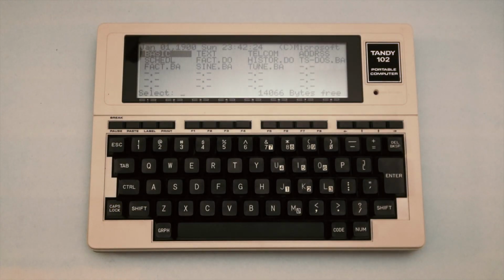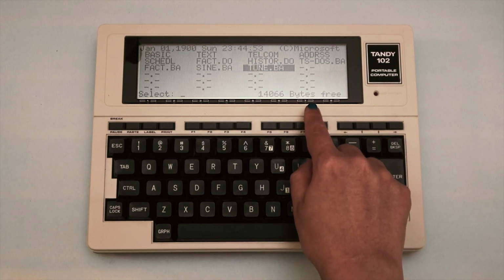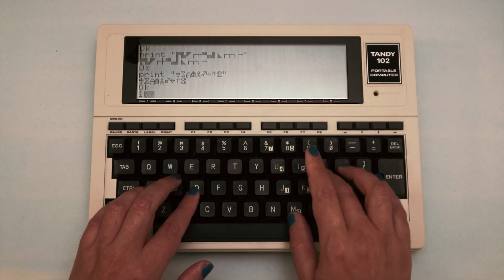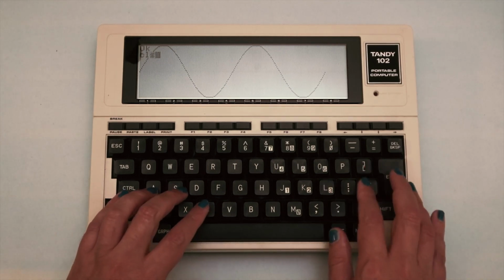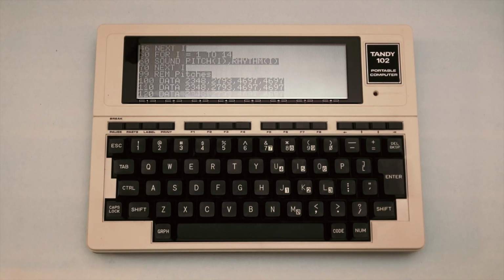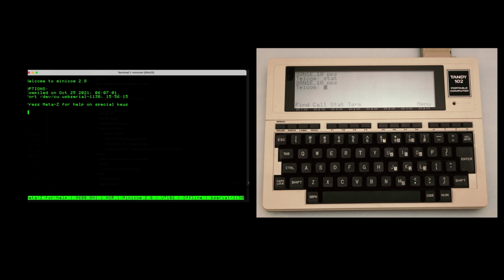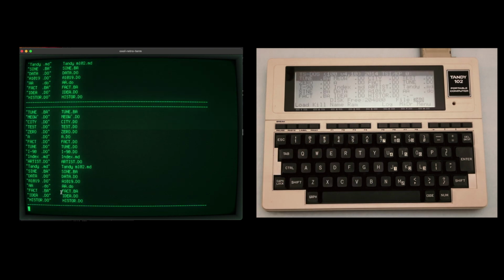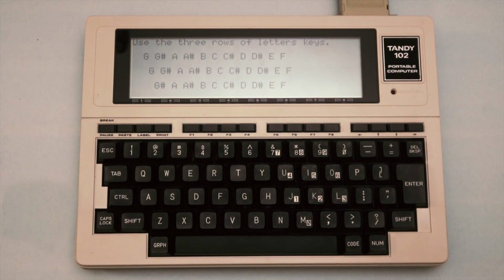Tandy 102 and TRS-80 Model 100 - Adventures in Retrocomputing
We present the Tandy m102 Portable Computer.  It was released in 1986 as the successor to the very popular Radio Shack TRS-80 Model 100, considered to be one of the first notebook or laptop computers.  It is about the size of a book, with an 8x40 LCD screen, keyboard, and host of I/O ports for peripherals and communication, all in a single unit.  It uses an Intel 8085-compatible processor and includes Microsoft BASIC for writing and sharing applications beyond the built-in word processor, telecommunications app, address book, and calendar.

00:00  Introduction
00:39  History of the TRS-80 Model 100 (and Tandy 102)
01:56  Power-on and the main menu
02:40  TEXT (Word Processor)
03:46  BASIC programming
05:35  Graphics programming
06:47  Sound and music
08:13  PEEK and POKE
09:55  TELCOM and comminicating with a modern computer (e.g., MacBook Pro)
12:53  Sharing files using a TPDD server (TS-DOS and DLPlus)
14:47  PIANO1: a playable musical keyboard written in BASIC

To find out more about the Model 100 and 102, please visit these websites:
(The Model 100 Users Group)

(Includes info on TS-DOS and DLPlus used in the demo)